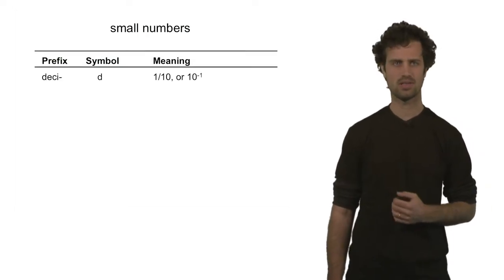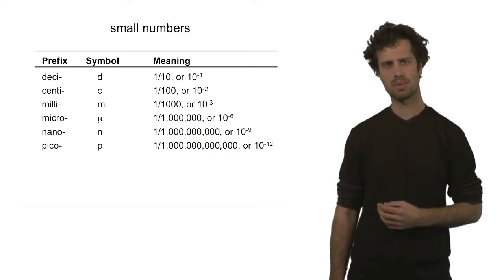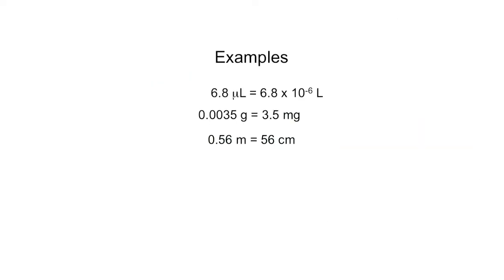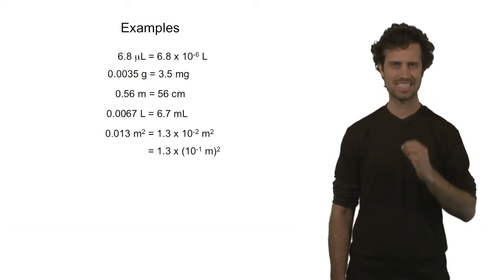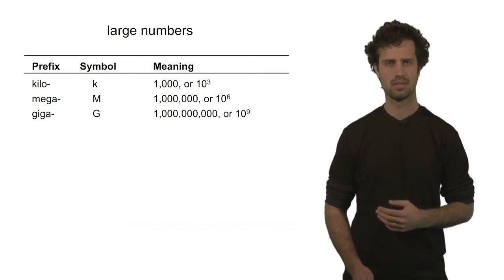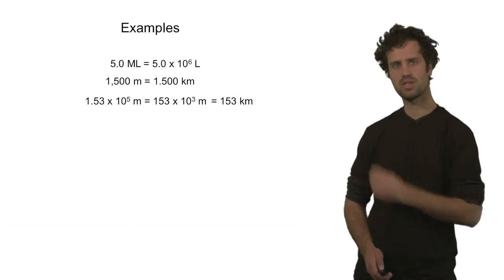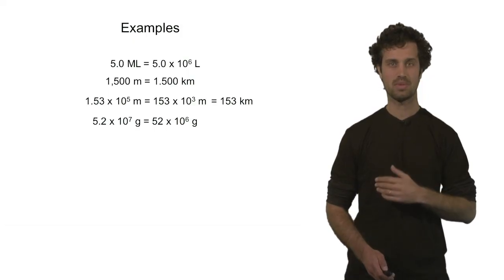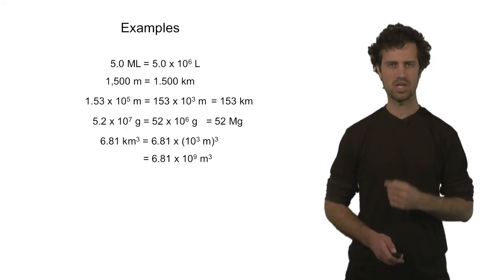Lecture 6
Chemistry 1P